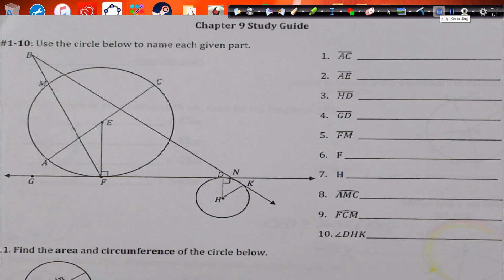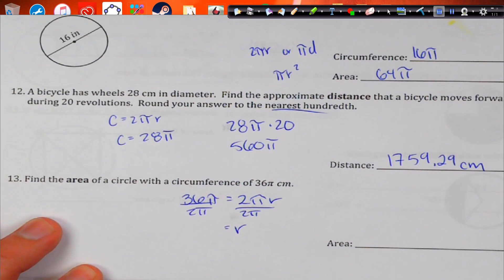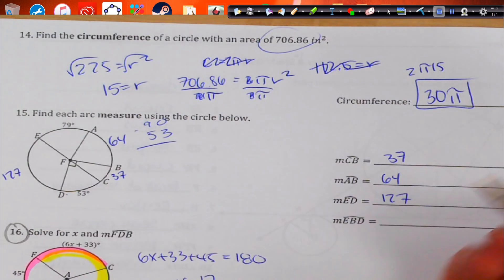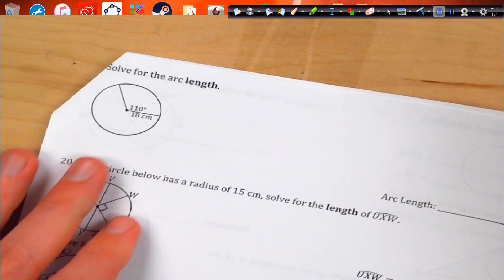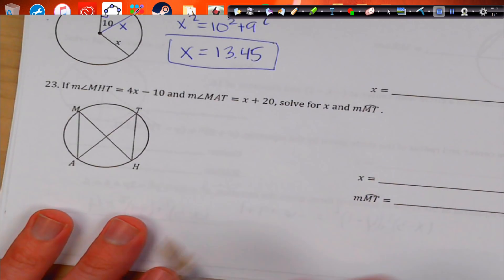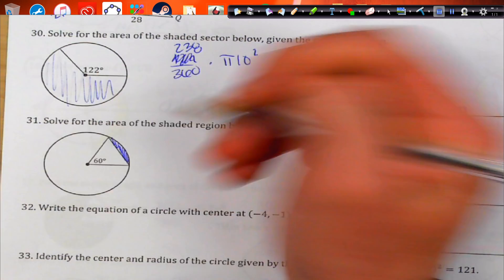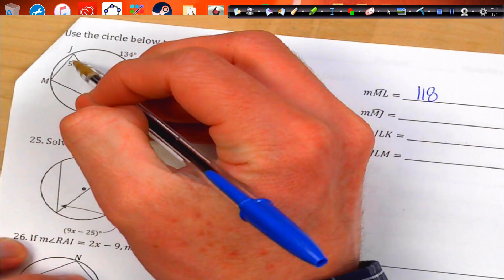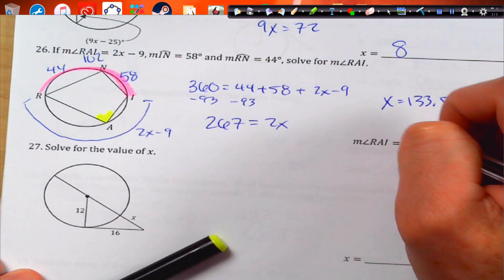Ch 12 Study Guide Video